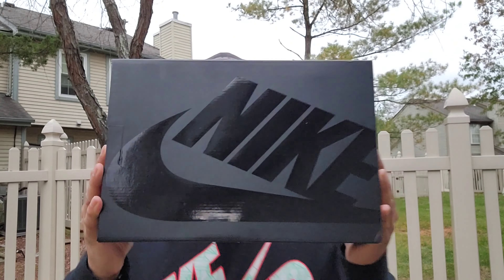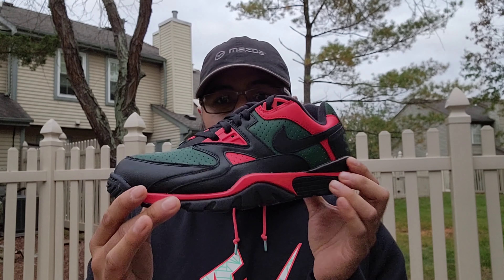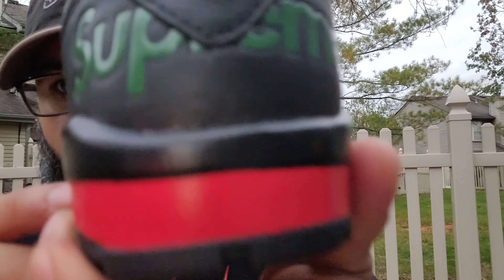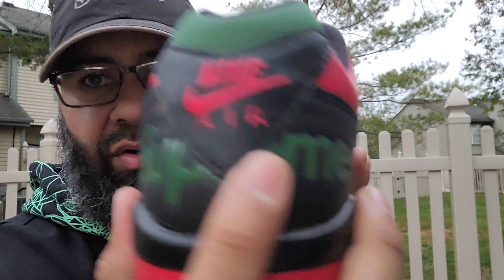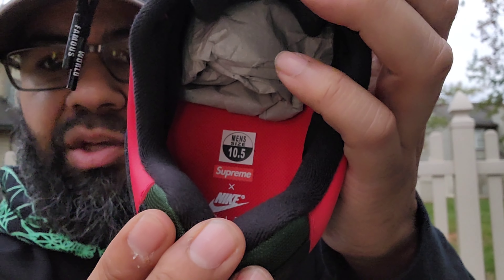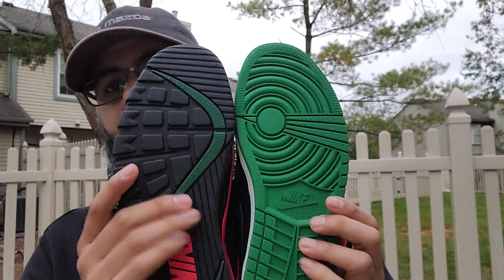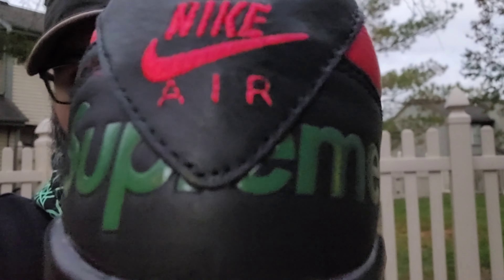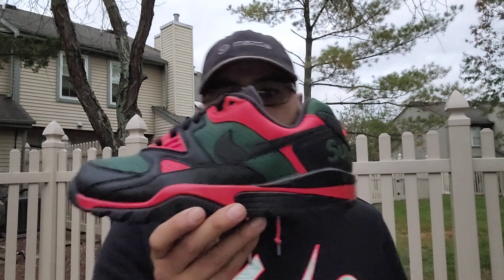NIKE AIR CROSS TRAINER 3 LOW / S BLACK/BLACK-GORGE CJ5291 100